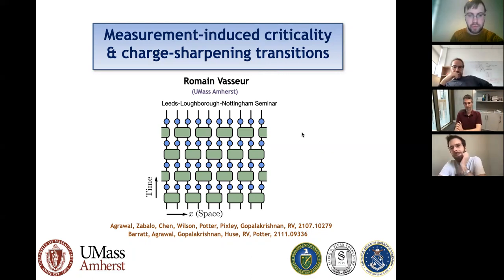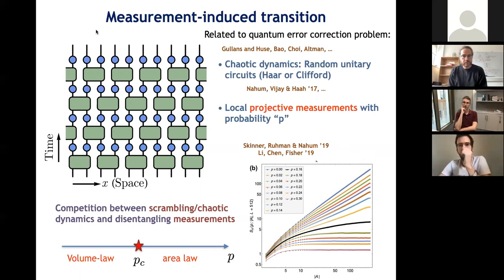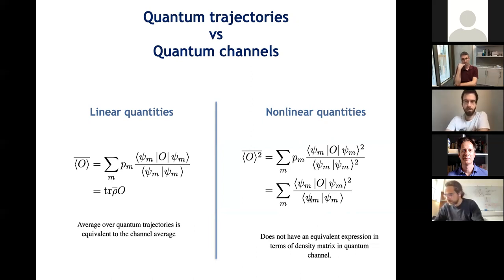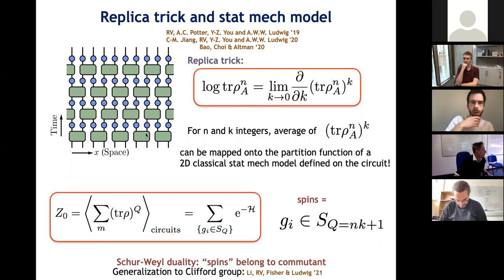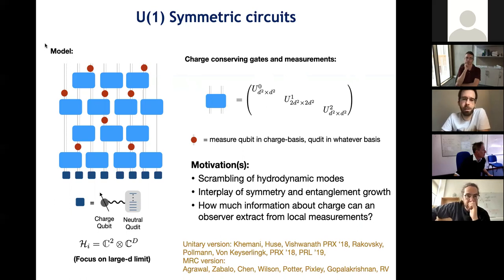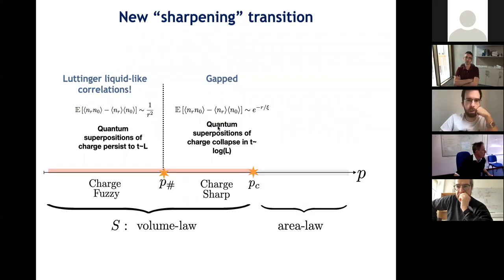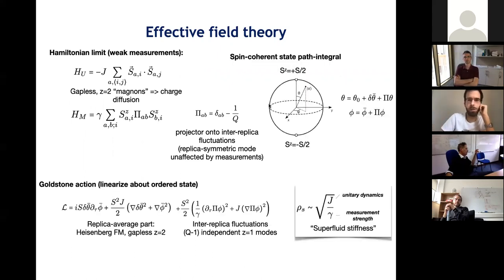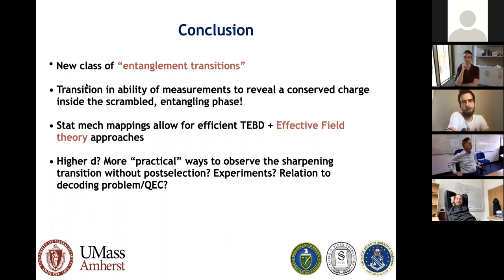Romain Vasseur (UMass Amherst)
Abstract: Monitored quantum circuits (MRCs) exhibit a measurement-induced phase transition between area-law and volume-law entanglement scaling as a function of the measurement rate. In this talk, I will first review our understanding of such measurement-induced phase transitions. I will argue that MRCs with a conserved charge additionally exhibit two distinct volume-law entangled phases that cannot be characterized by equilibrium notions of symmetry-breaking or topological order, but rather by the non-equilibrium dynamics and steady-state distribution of charge fluctuations. These include a charge-fuzzy phase in which charge information is rapidly scrambled leading to Luttinger-liquid-like spatial fluctuations of charge in the steady state, and a charge-sharp phase in which measurements collapse quantum fluctuations of charge without destroying the volume-law entanglement of neutral degrees of freedom. I will present some statistical mechanics and effective field theory approaches to such charge-sharpening transitions.